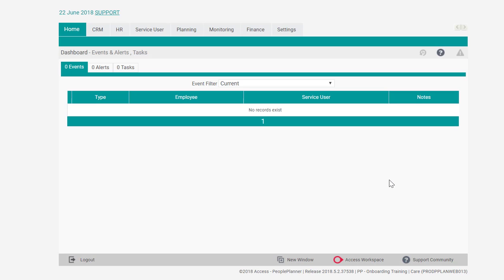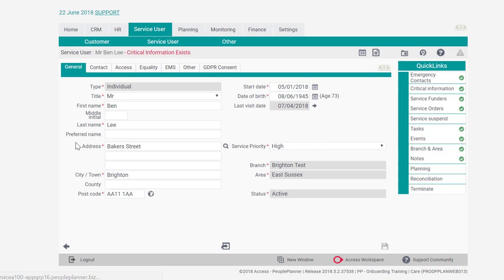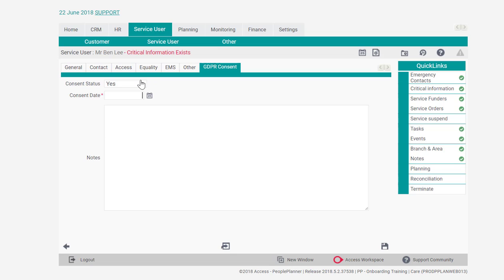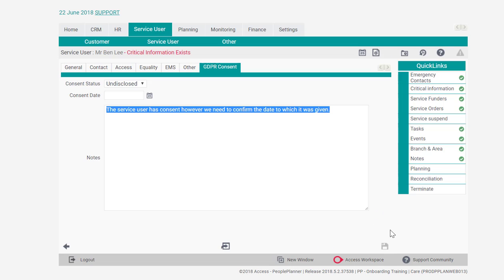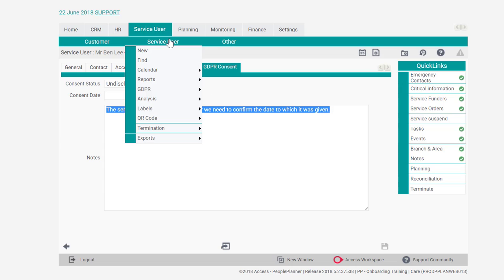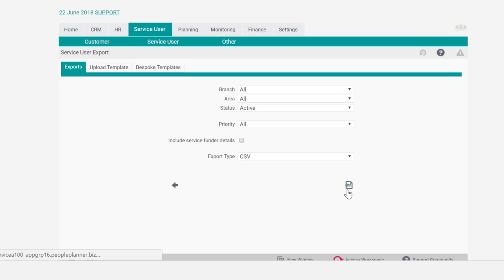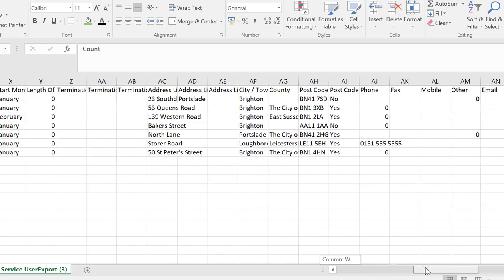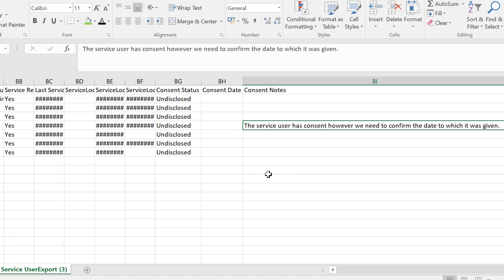GDPR - Consent Service User